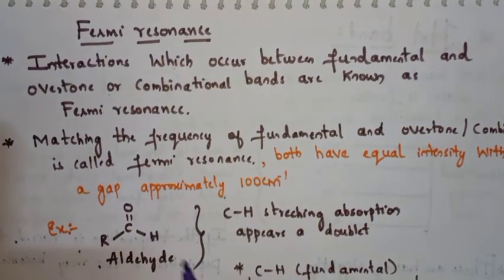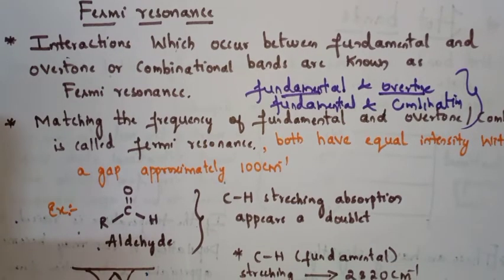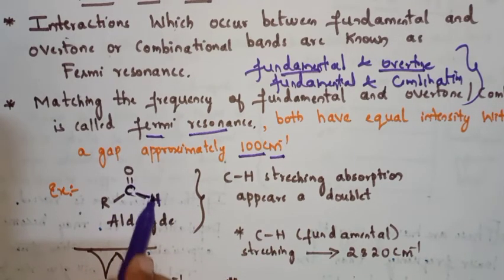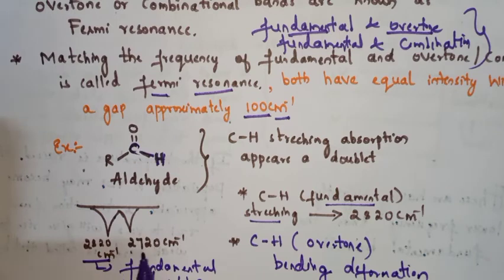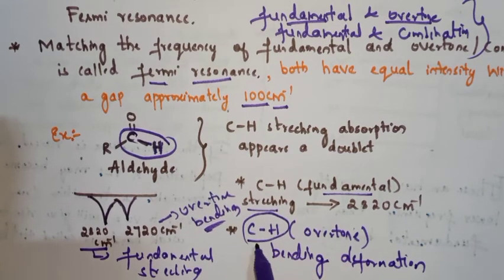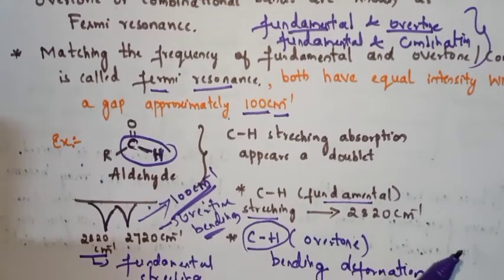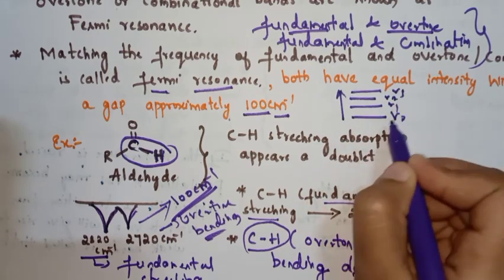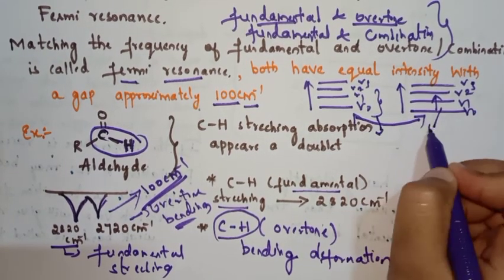Fermi resonance ||Infrared spectroscopy|| {English}